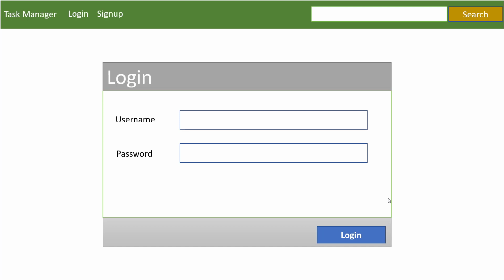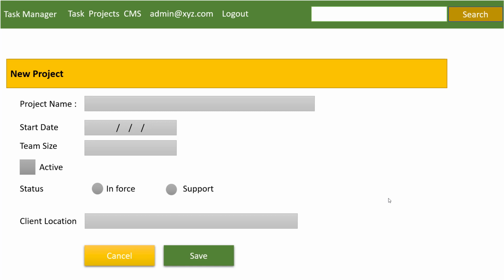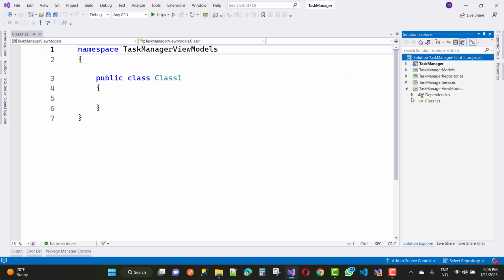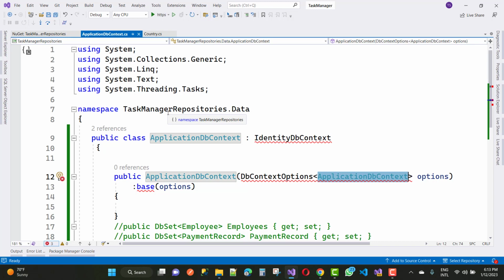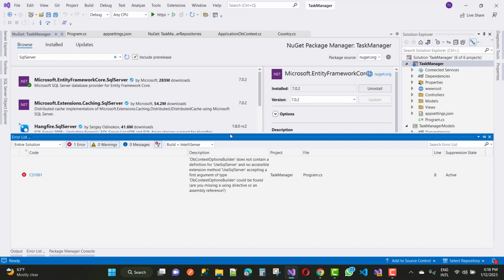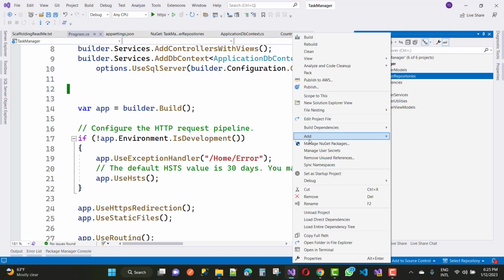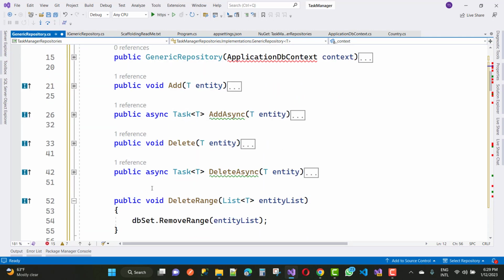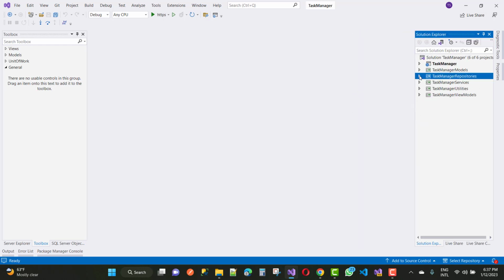ASP.NET CORE 7.0: Task Manager Project | Day-1 | beginner to advance tutorial with scratch project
0:00:00 Taks Manager prototype
0:06:28 Project divide in N-Tier Architecture
0:11:30 Country Model
0:13:14 Context Class for project
0:17:52 Connection String for the project
0:21:23 Scaffolding Identity
0:25:49 Generic Repository
0:33:37 Unit of Work Class for Generic Repository